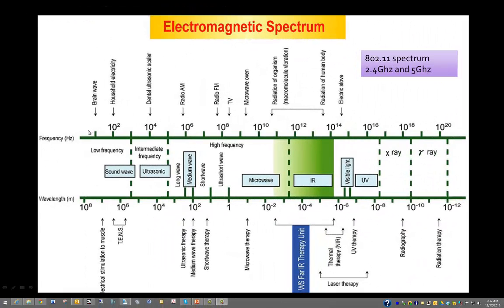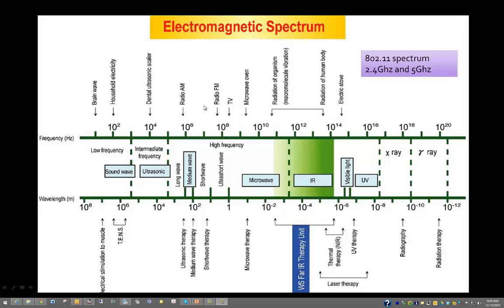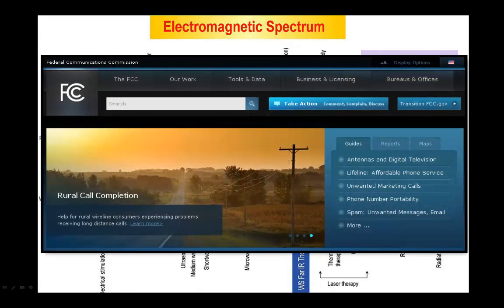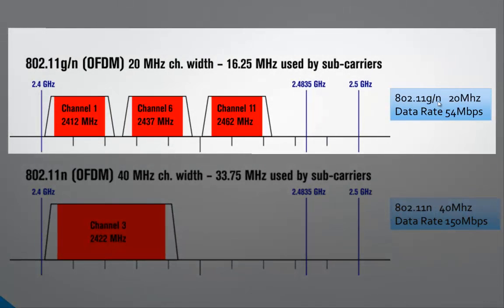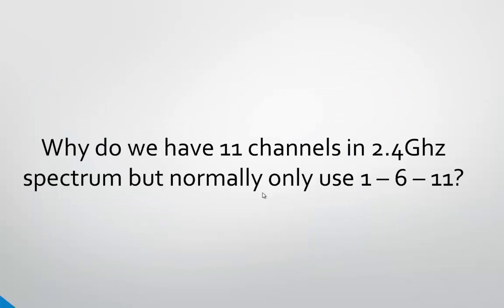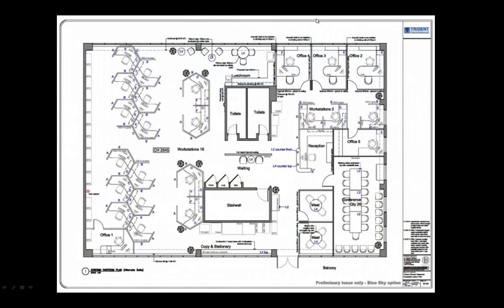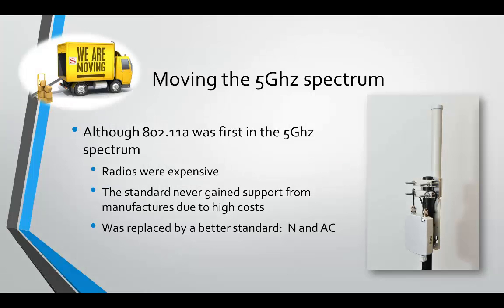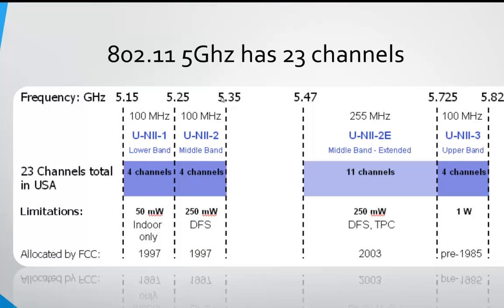How you can solve wireless problems!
Understanding Electromagnetic spectrum and where 802.11b/g/n/ac radios operate.   Understand 2.4Ghz wireless spectrum, a review of normal and wide channels and their impact.  A look at inter-channel interference can impact your wireless severely.   Why we use channels 1-6-11 Channels to avoid this type of interference.   How we can reuse 2.4Ghz channels.  Why multi-floor apartments/condos have greater wireless problems.

PowerPoints in *.pptx format:
Slide Deck in PDF:
Video Notes in *.docx:
Video Notes in PDF: